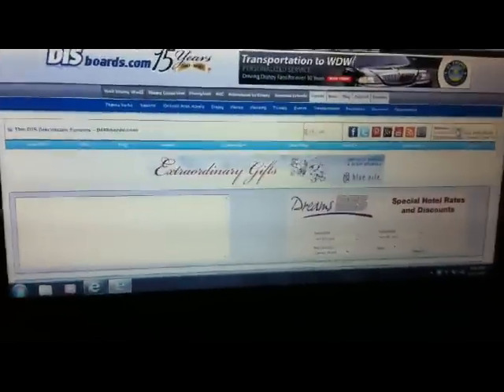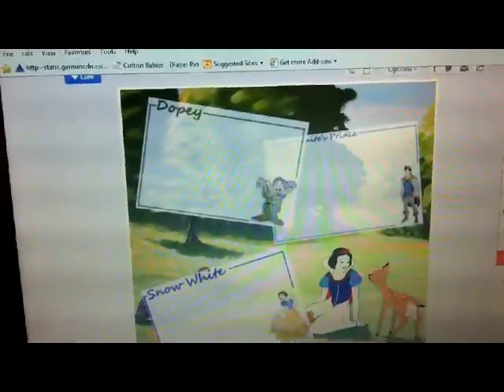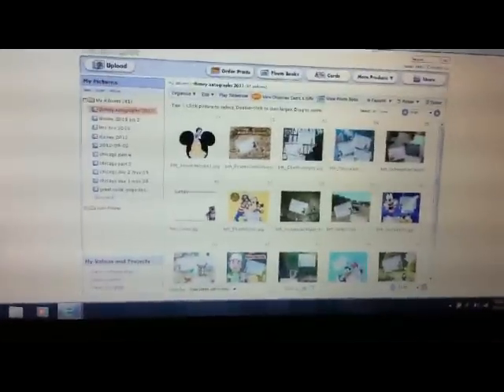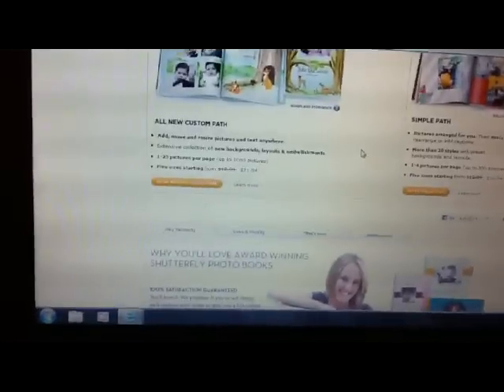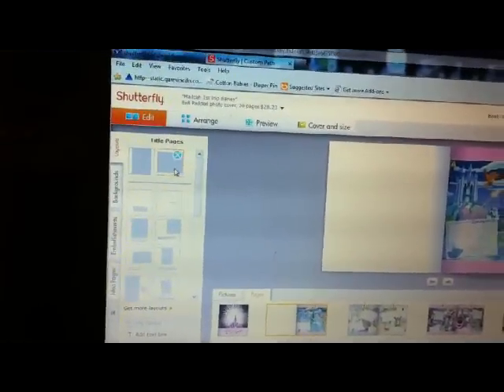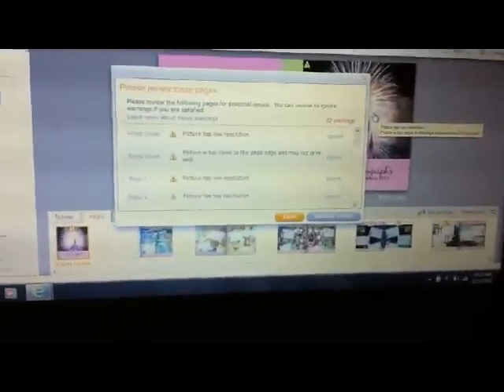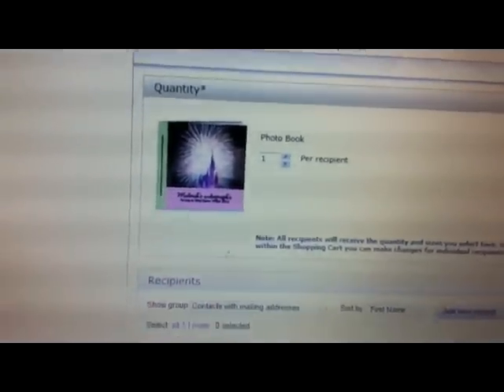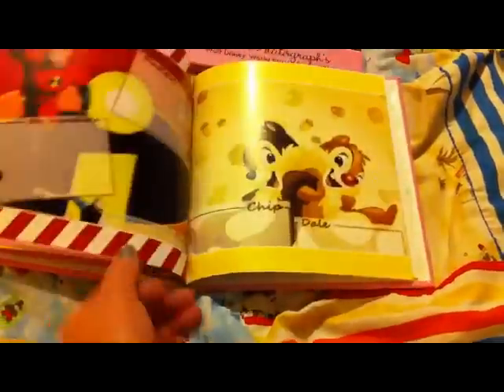Create a custom disney autograph book using shutterfly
I really struggled with how to create this book for our upcoming Disney world trip!So I thought I would share this information and hopefully it might help someone out!What this book is:A autograph book for my kids to take when meeting the characters and each page has a character on them rather than just blank pages!Also I am not being paid for this review!